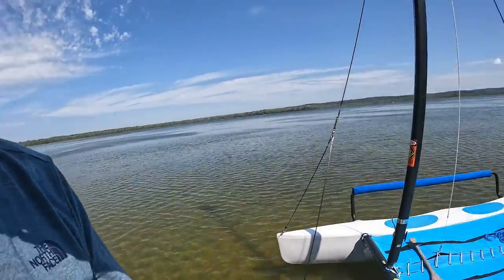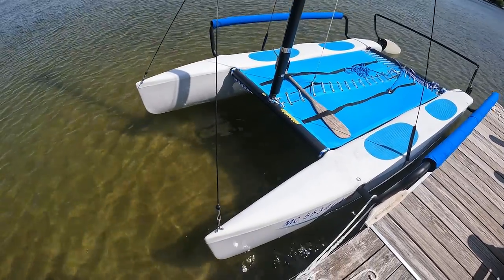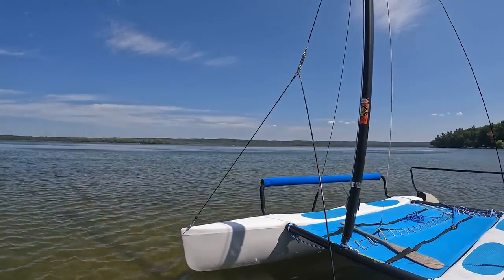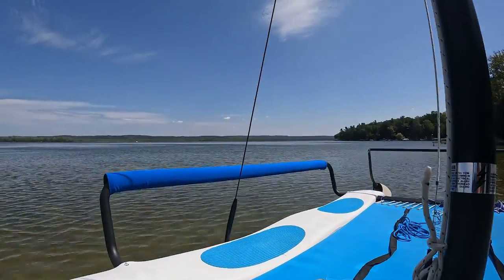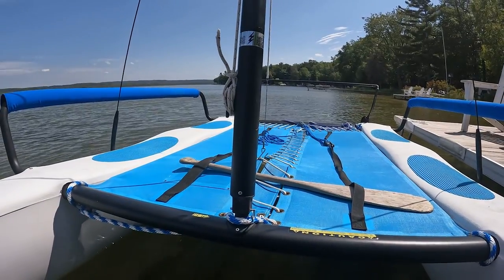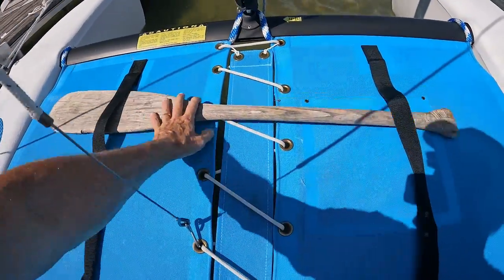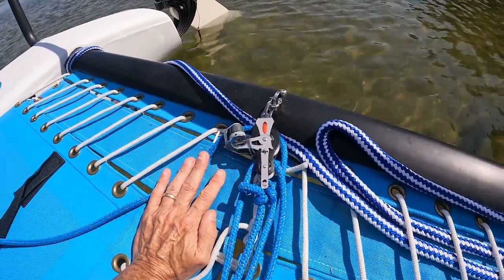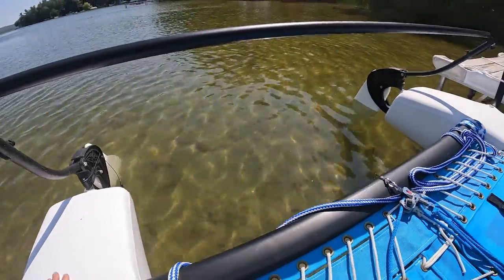Sailing the Hobie Wave - Overview and set up for Sail!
Part 1 - Overview of the amazing Hobie Wave catamaran sailboat!  Video is for beginners or anyone who wants to learn more about these sailboats.   Covering the key parts of the boat, terminology, and how to get it ready to sail!